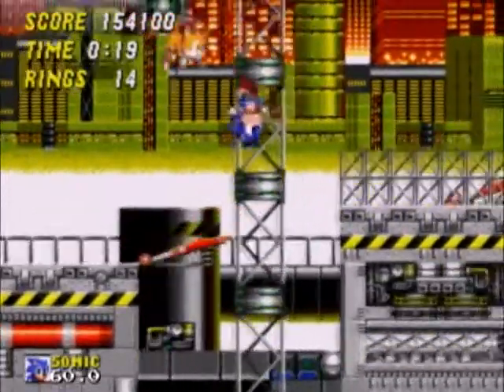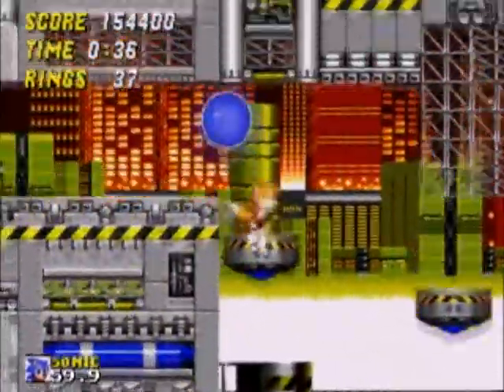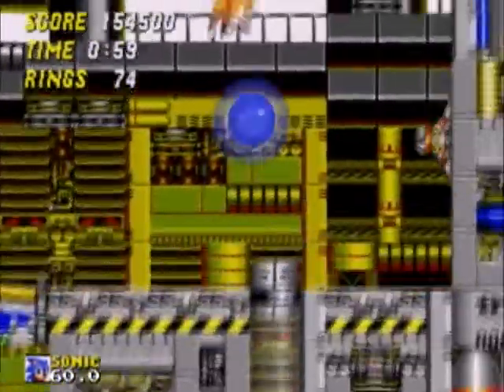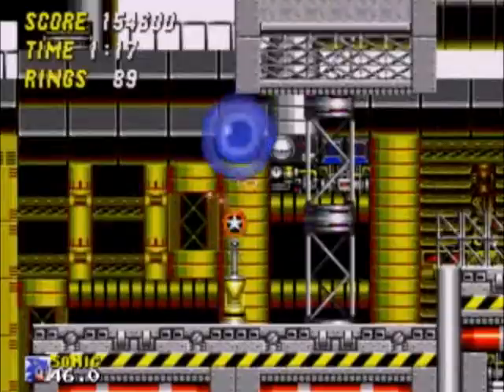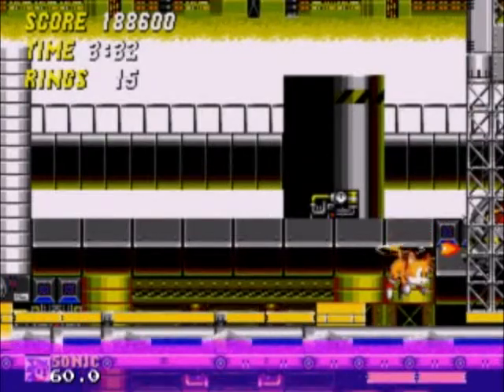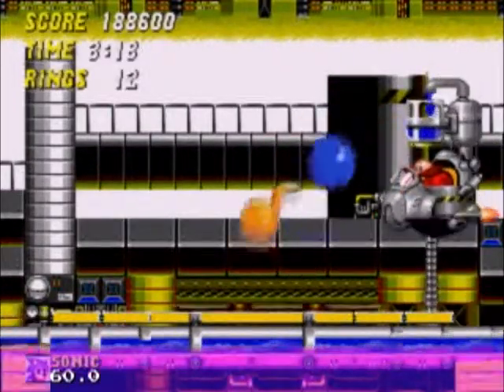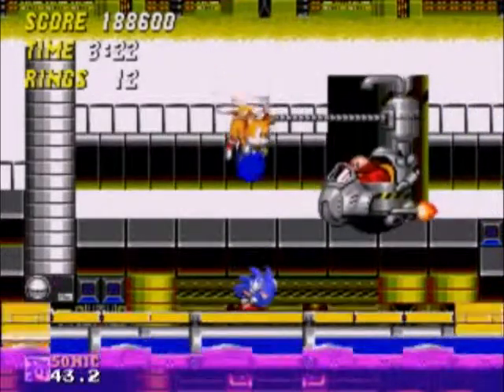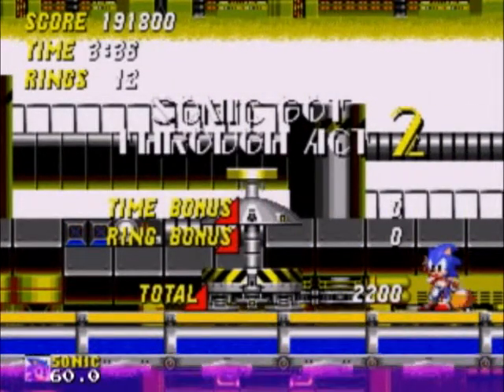Chemical Plant Zone - Lets Play Sonic The Hedgehog 2 [Part2]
Let's Play #: 2
Blind?: No
Live Commentary?: Yes
Game: Sonic the Hedgehog 2

Zone: Chemical Plant
Difficulty : 2/5 stars

Hello there! I do not own Sega or any of that crap... so... YEAH. Anywho, I hope you like this Lets Play! Its a total mess, but awesome.
Me finally playing an awesome, yet terribly dickish game. It was fun, and I hope you all enjoy the commentary :D
This was done in celebration to Sonic's 21st Birthday! yay! he can now drink!